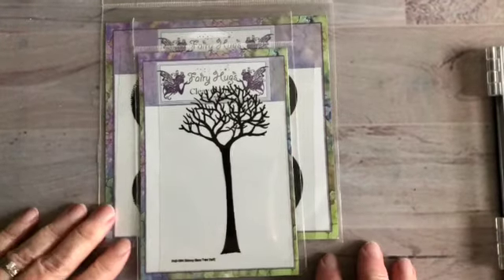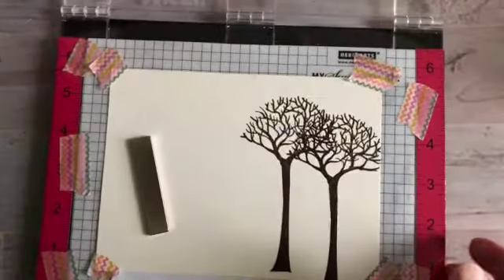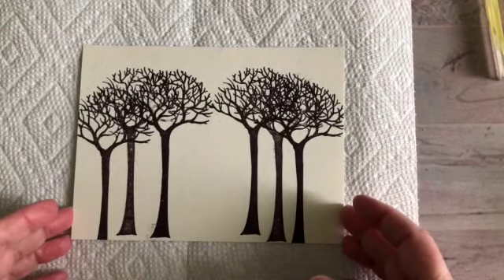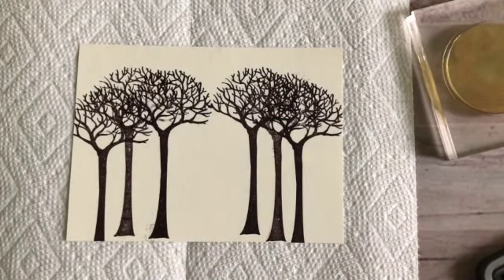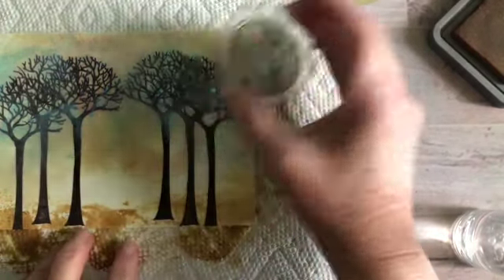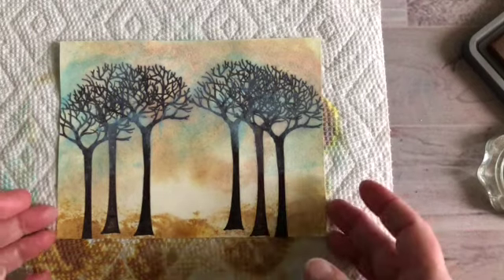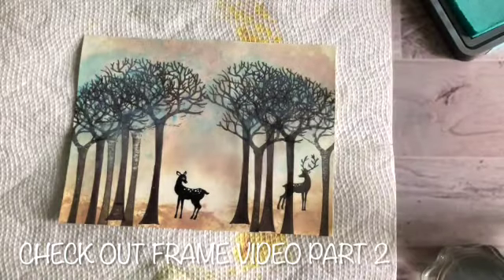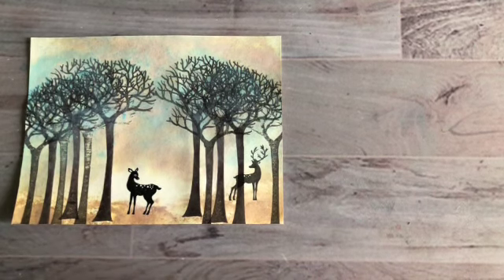Fairy Hugs - Woodland Scene Card Tutorial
Let's make a woodland scene using watercolor paper, Distress Oxide ink and Fairy Hugs stamps! Part 1..

Supplies used:
Fairy Hugs - Skinny Bare Tree Tall
Fairy Hugs - Spooky Moons
Fairy Hugs - Mini Deer
Distress Oxide Ink - Frayed Burlap, Gathering Twigs, Salvaged Patina